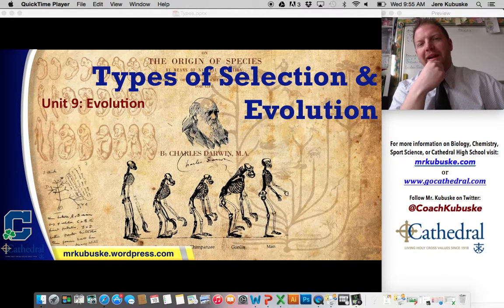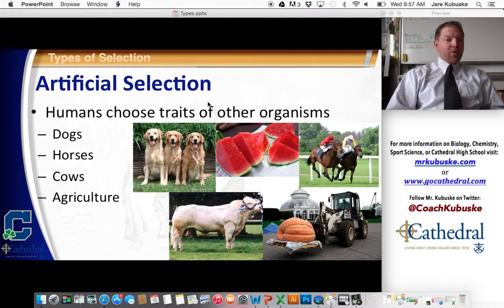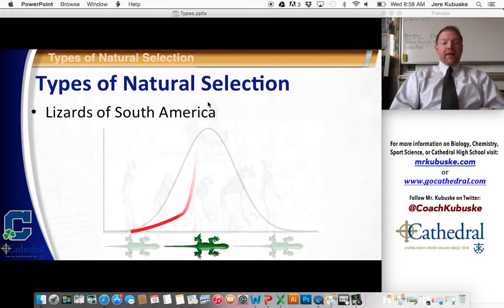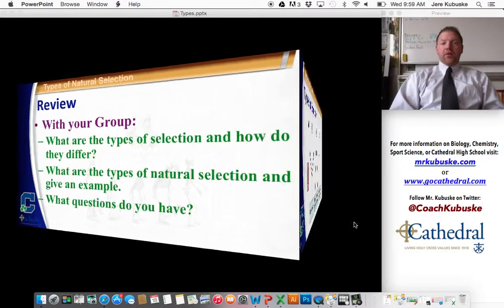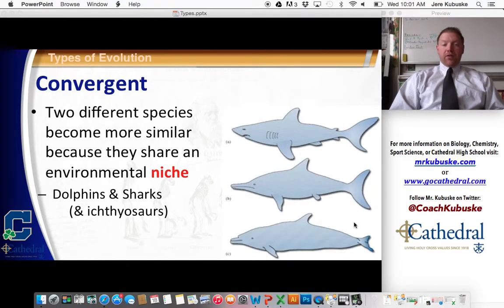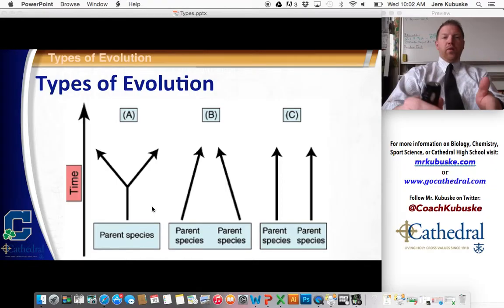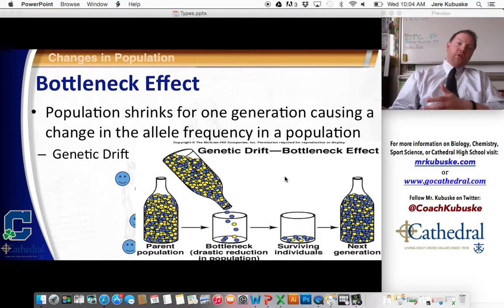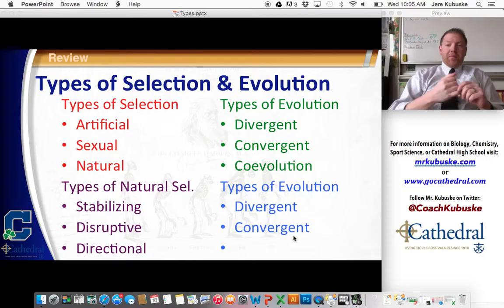Types of Selection & Evolution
Unit 9 - Section 5: Discussion of types of selection including artficial, sexual, disruptive, stabilizing, and directional. Also includes explanation of types 3 types of evolution based on Darwin's theories.